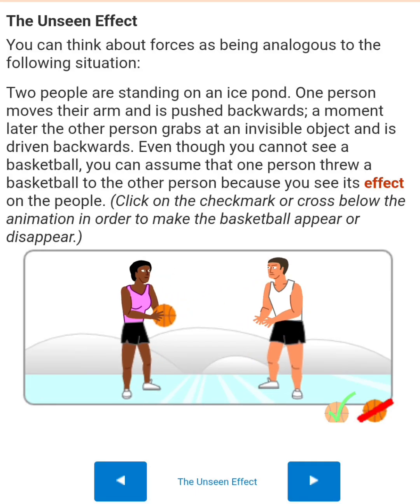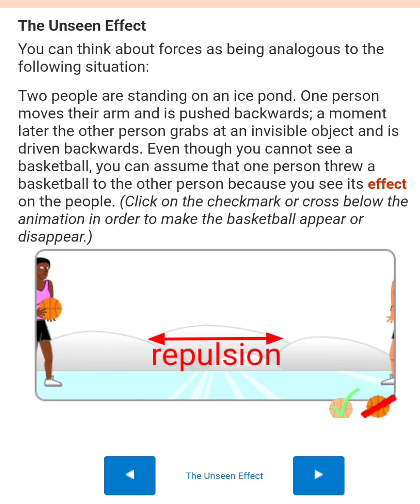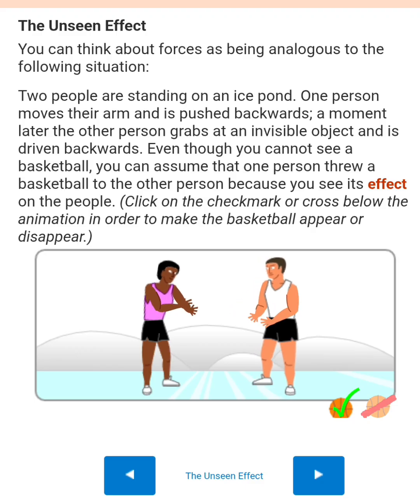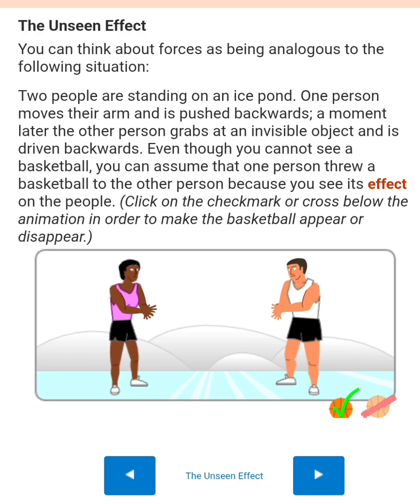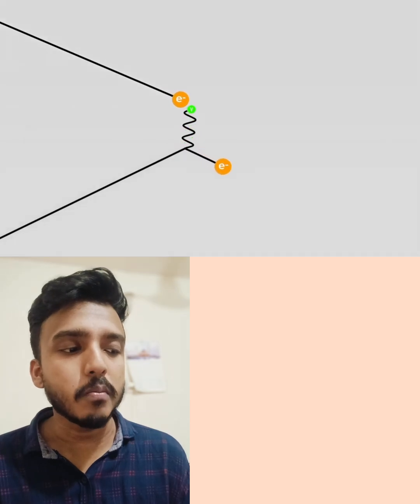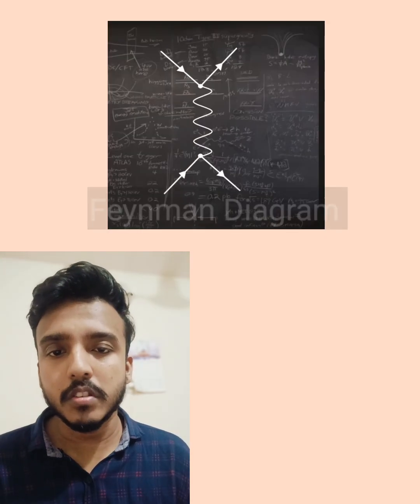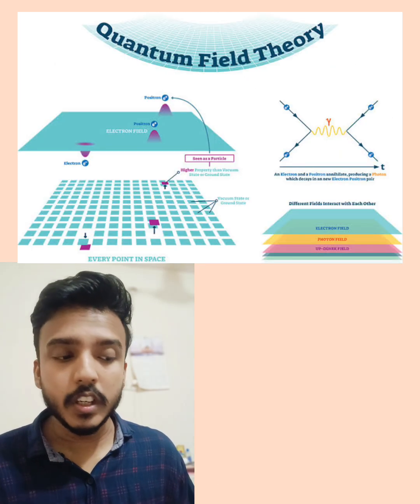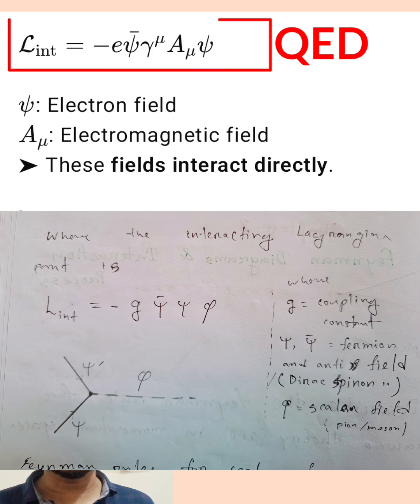Journey from Electrostatics to Quantum Field Theory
How do particles interact? What is the difference between classical electrodynamics, quantum electrodynamics (QED), and quantum field theory (QFT)?
This video explores the evolution of our understanding of force — from the ancient observation of amber attracting straw, to Coulomb’s law, Maxwell’s field theory, and eventually the quantum picture where particles exchange virtual photons.
Learn how classical field theory explains forces through electric and magnetic fields, how QED introduces the idea of particle exchange (virtual particles), and how QFT reveals the deeper reality: that particles themselves are excitations of quantum fields.

If you're interested in topics like particle physics, quantum mechanics, virtual particles, or the structure of modern physics, this video is for you.
It’s a must-watch for students and enthusiasts of quantum field theory, quantum chromodynamics (QCD), and the standard model of particle physics.